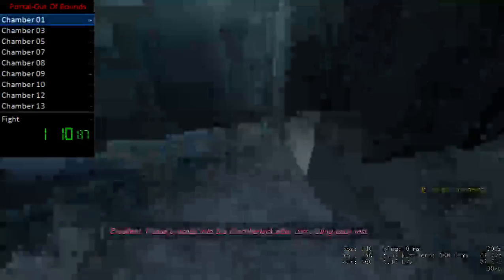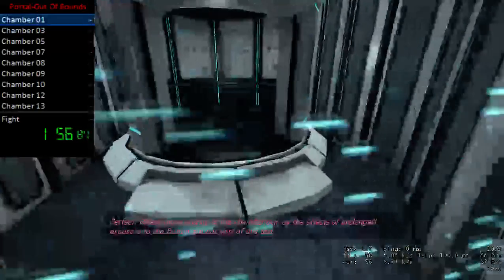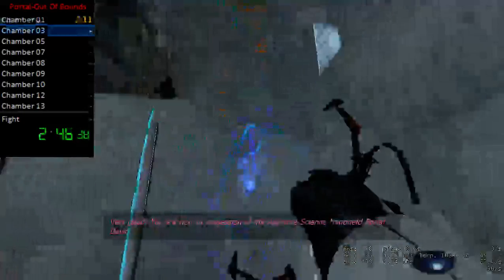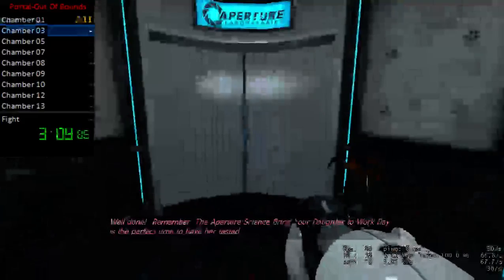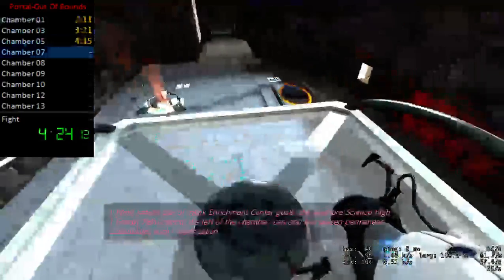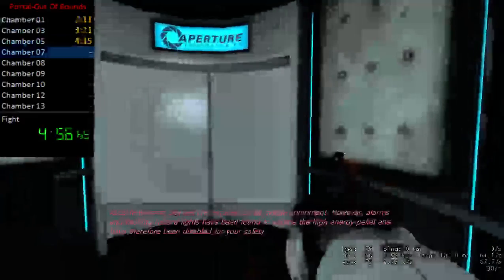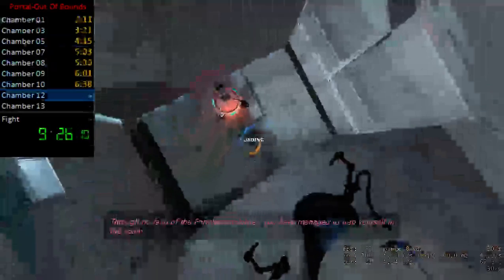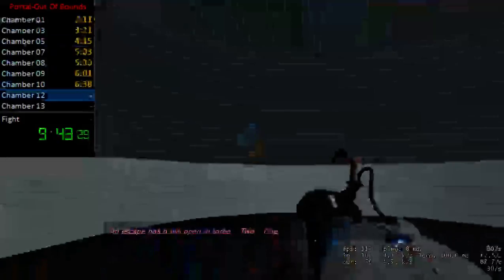Portal out of bound fail